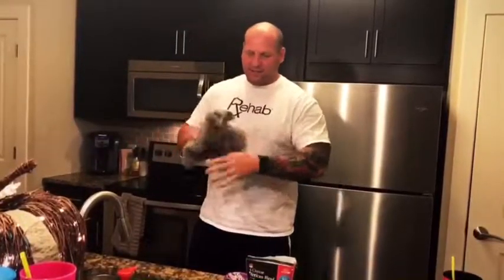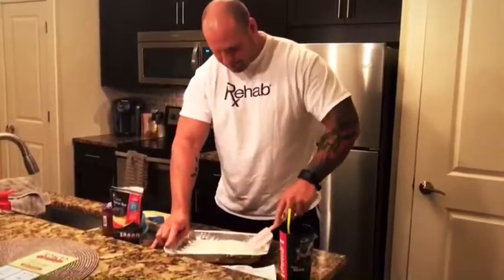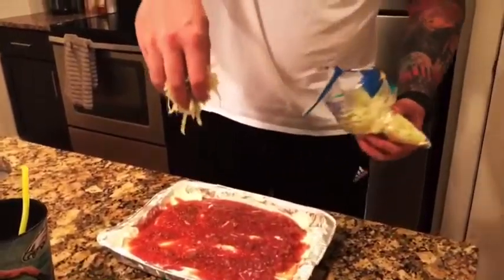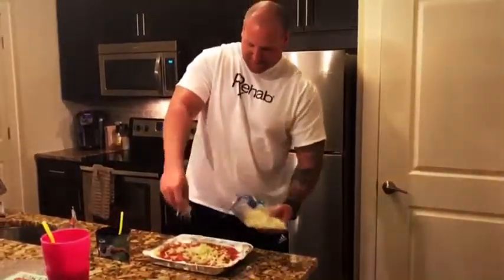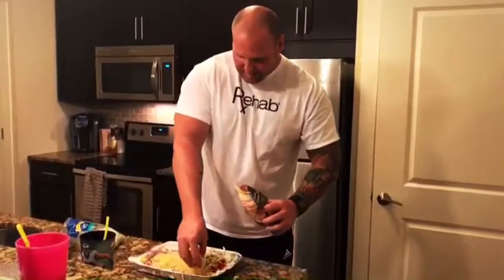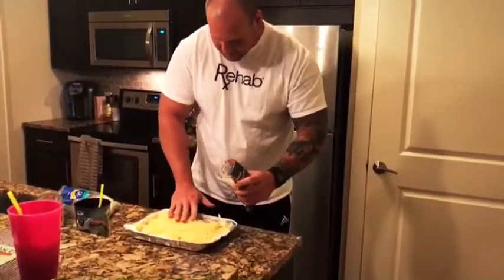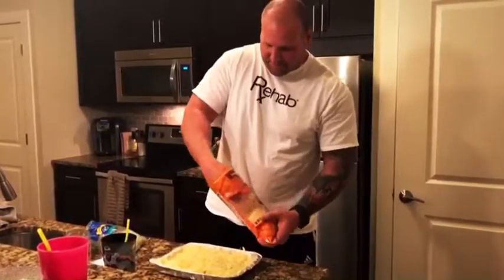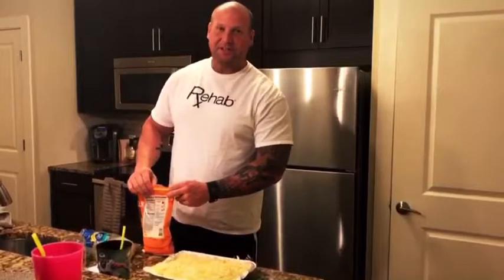JOHN KNOCKO "IN THE KITCHEN"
The cooking show pink cooking taco Hello Everyone, This is John Knocko from GREYSTREET BOYZ
We are here to provide you entertainment in this cesspool of a video platform!
This channel includes the following videos: Comedy-Food Challenges-Dashcam-Gym Vidz